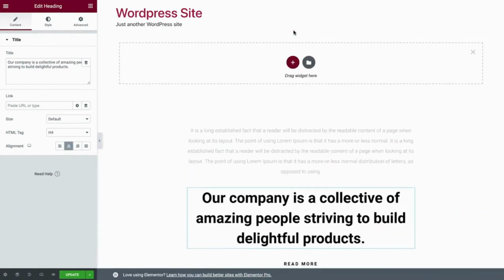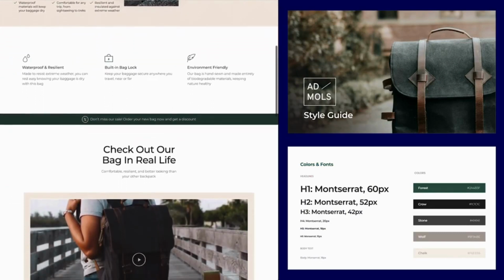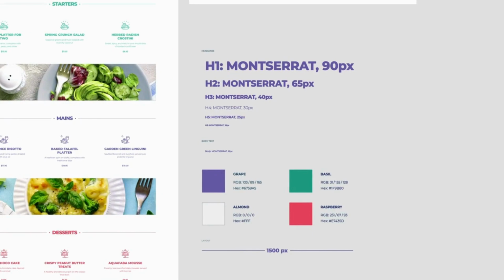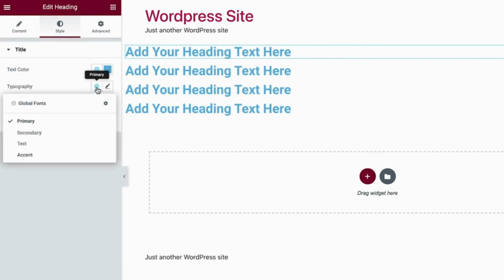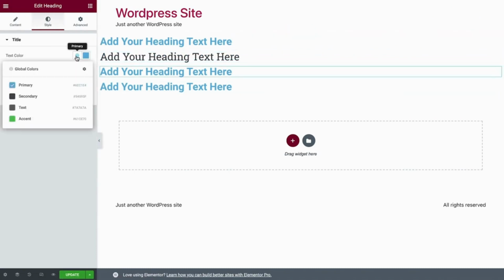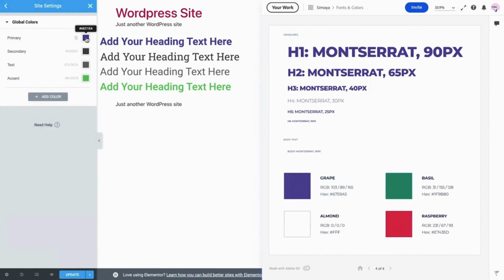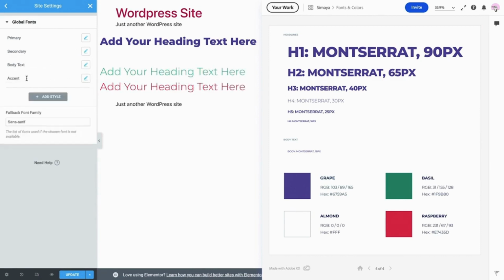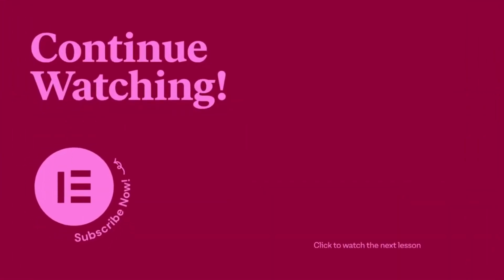Building the Design System | With Elementor | WordPress Course